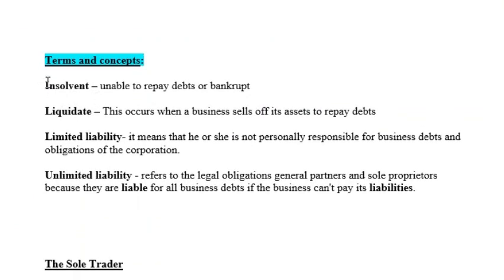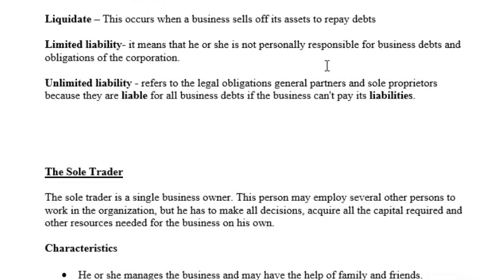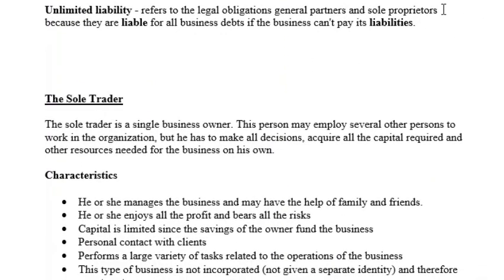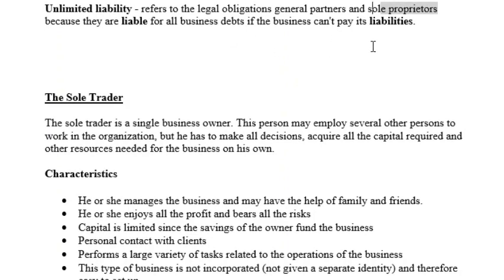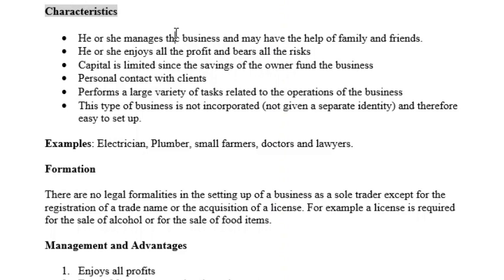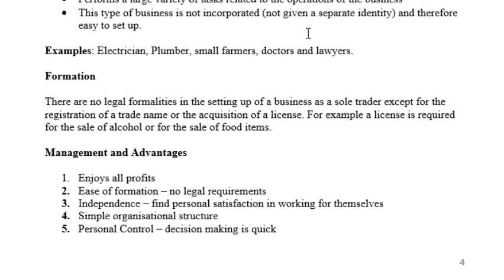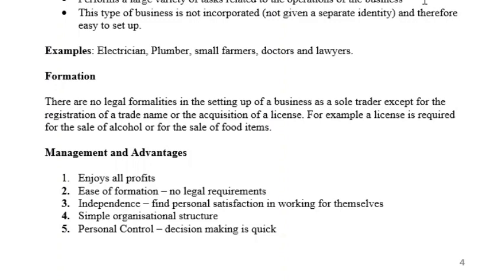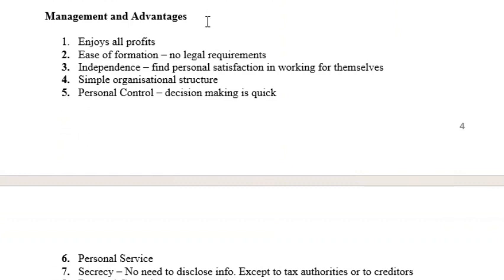Lecture 5 - The sole Trader CSEC